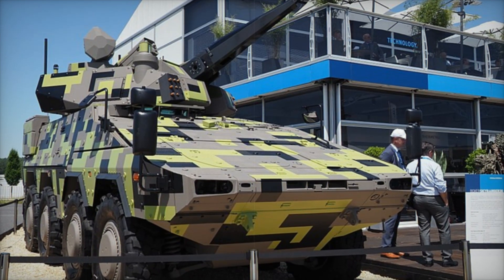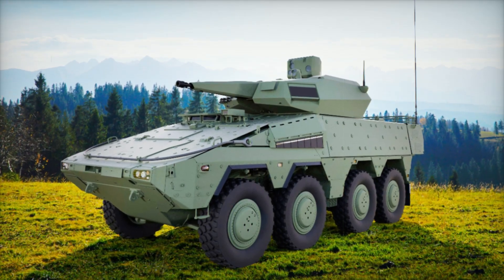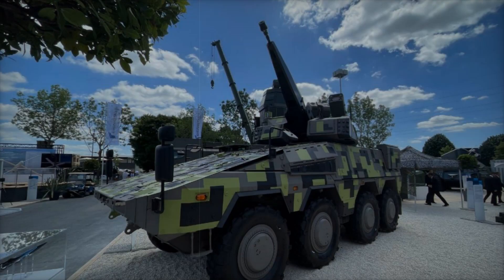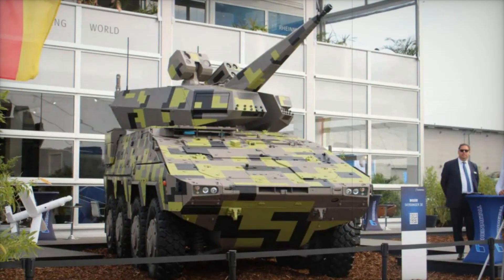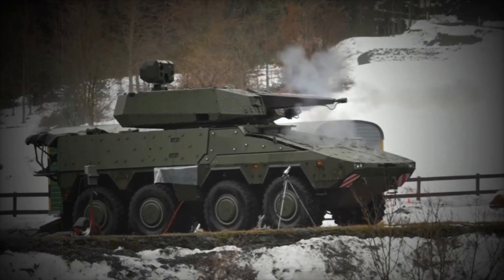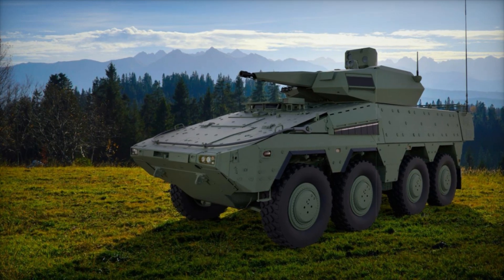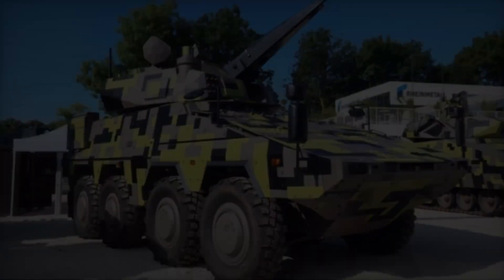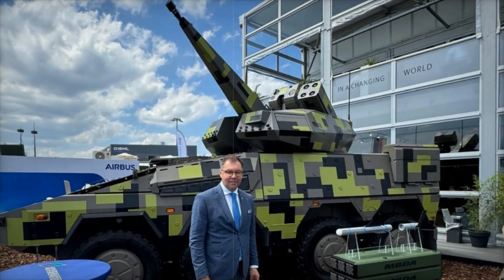Skyranger 30 – The Drone and Missile Killer! The Future of Air Defense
The Skyranger 30 is a revolutionary air defense system designed to counter modern threats such as drones, cruise missiles, and helicopters. Developed by Rheinmetall, this mobile anti-aircraft system features a 30mm Oerlikon KCE cannon, AESA radar, and advanced electro-optical sensors for maximum precision. With the ability to be mounted on armored vehicles and trucks, it provides high mobility and rapid response against aerial threats. Future upgrades may include laser weapons, making it even more effective in modern warfare. Learn how this cutting-edge technology is shaping the future of battlefield defense.